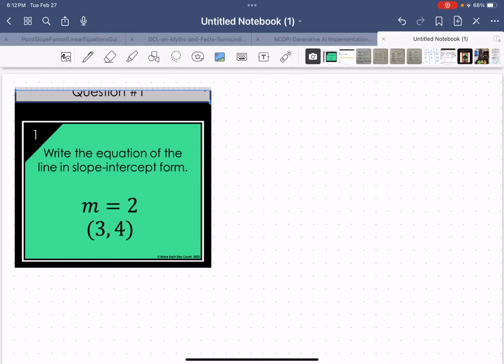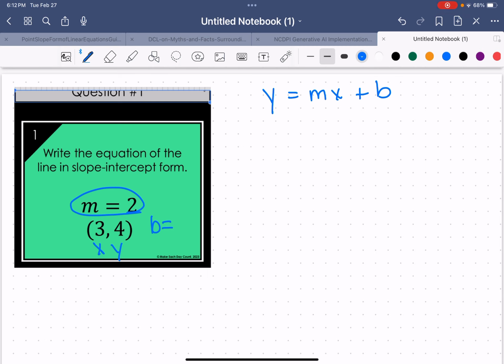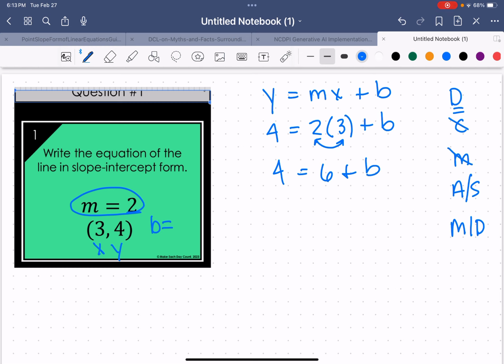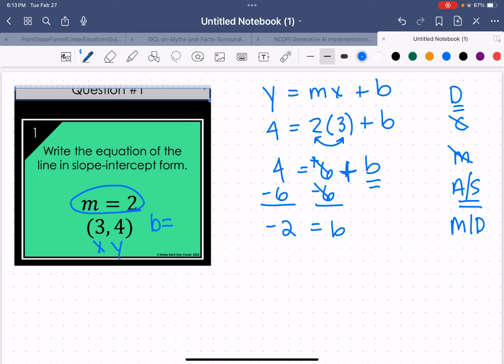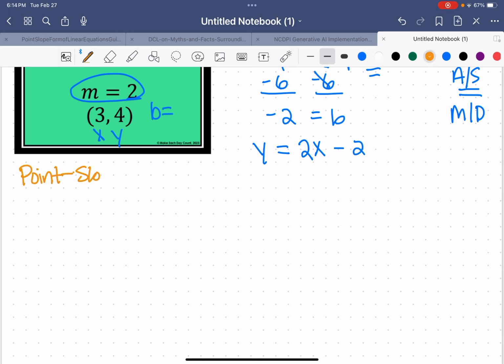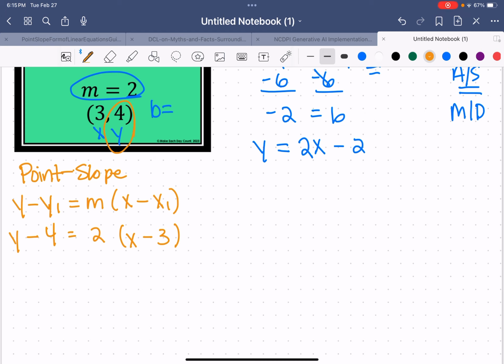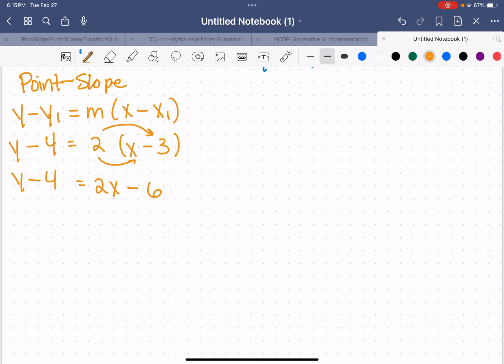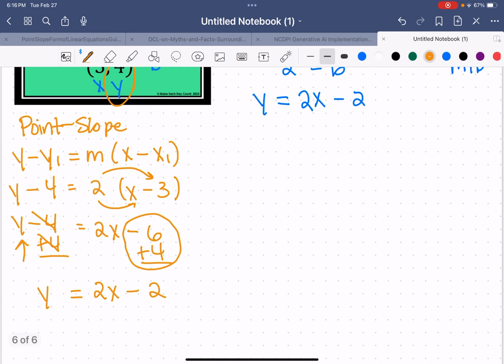Writing Linear Equations Escape Room